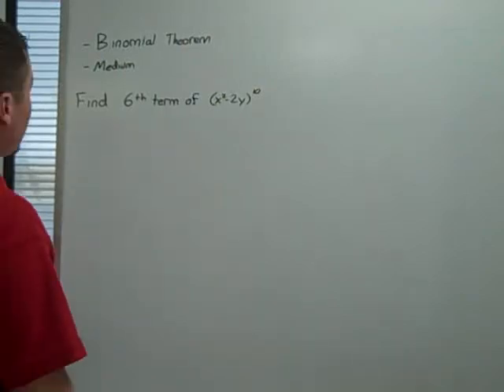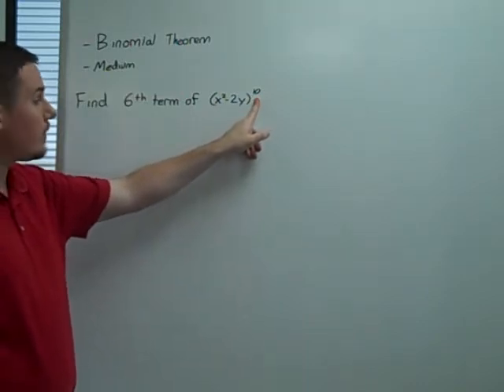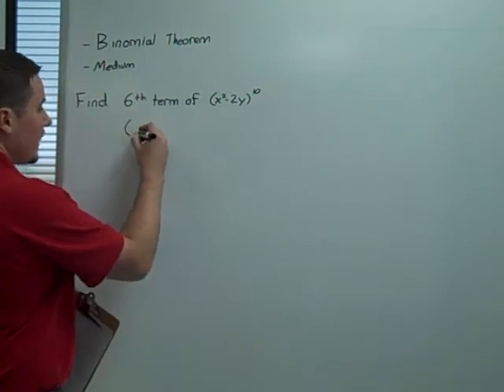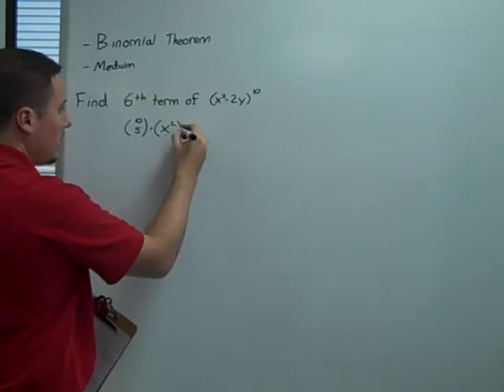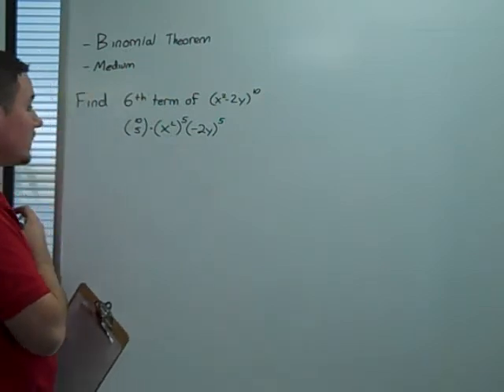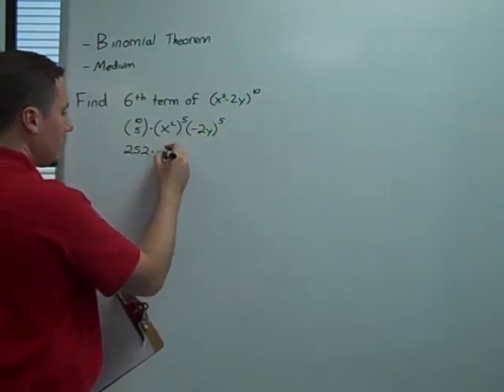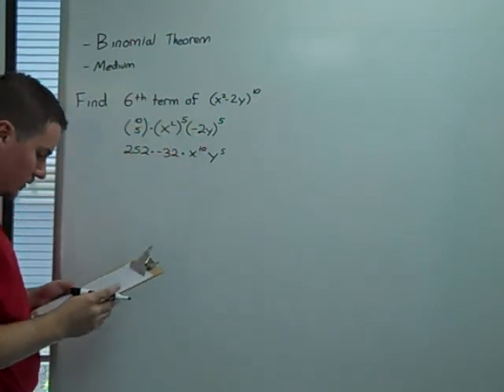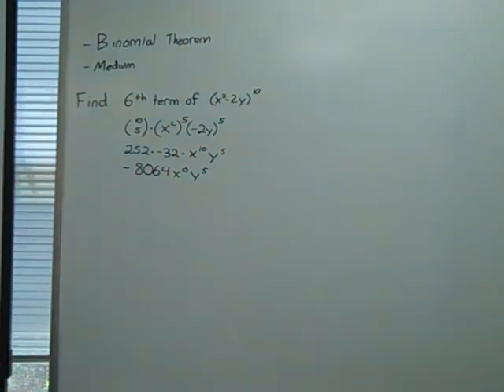Binomial Theorem - Med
A moderately difficult problem demonstrating how to find one term of an expansion using the binomial theorem.